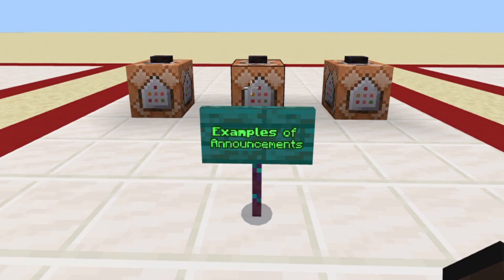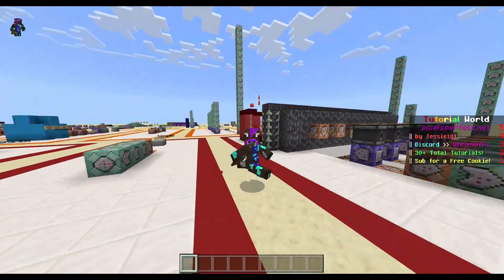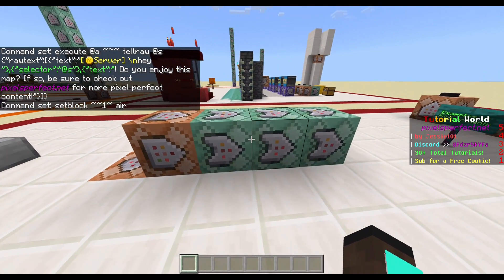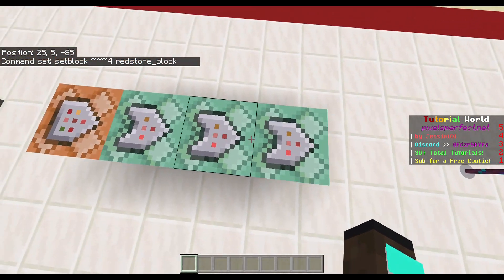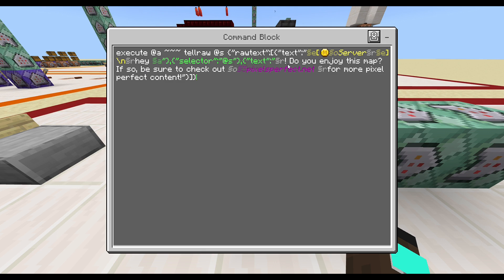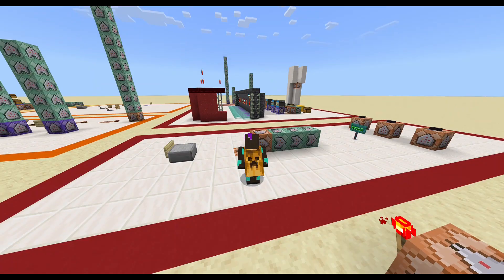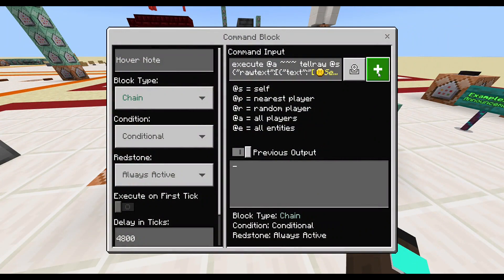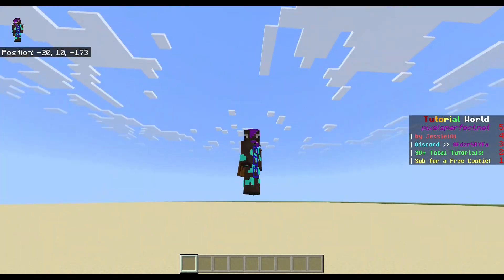How to automate Chat Announcements in Minecraft (Bedrock Edition) 1.19+ - Tutorial Series #033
Outro Credit: @godsunit

Timestamps:
0:00​ Intro
1:01 Showcase
1:31 Tutorial
6:10 Outro